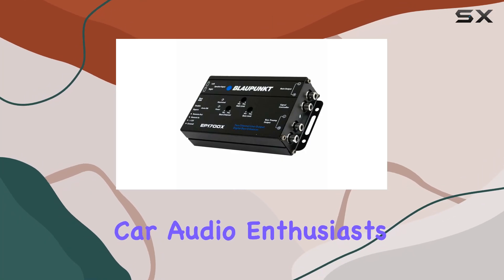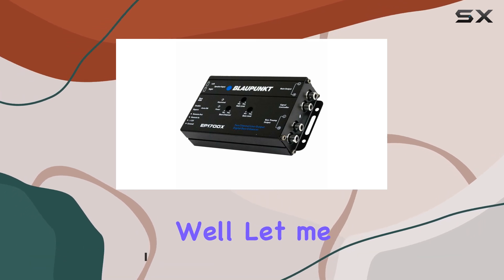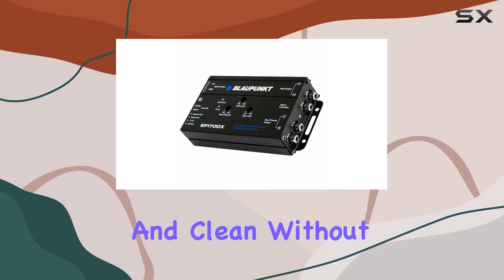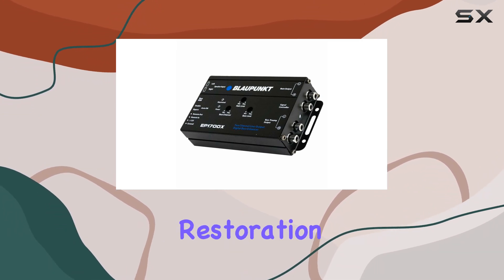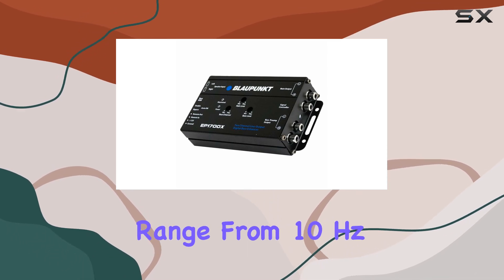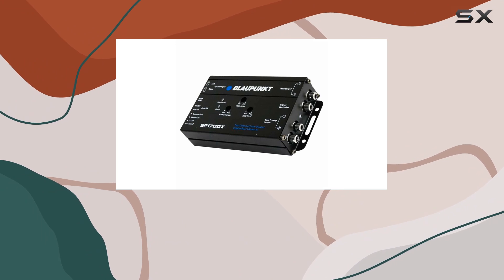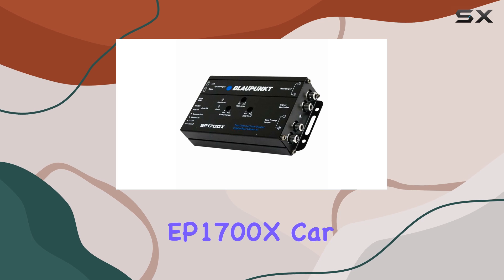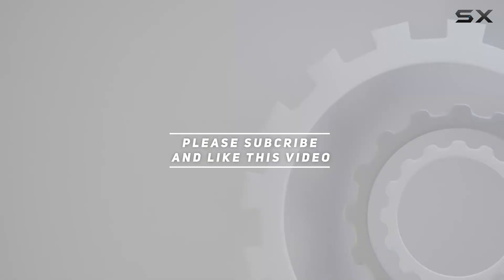Blaupunkt EP1700X Car Audio Digital Bass Enhancer: Unlocking Your Car Audio's Full Potential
0:00 Intro
0:06 Review

Things that we mentioned in this video:
Blaupunkt EP1700X Car Audio : B082BK1HXQ